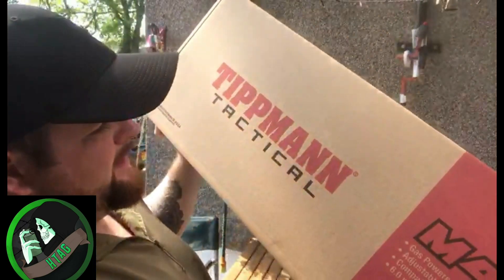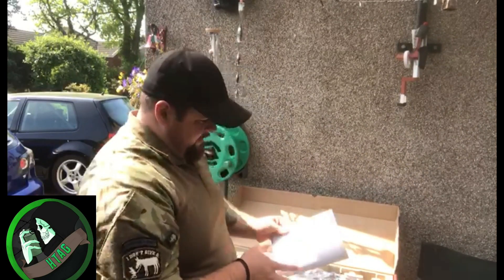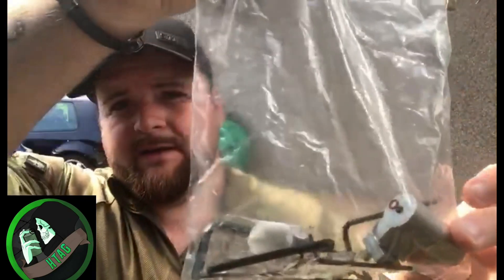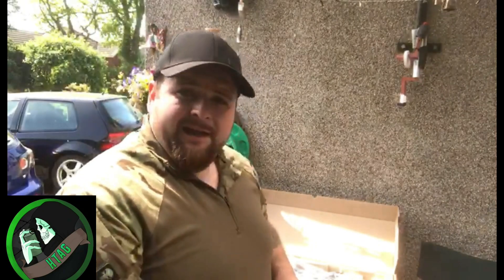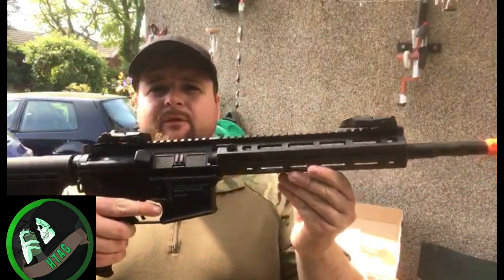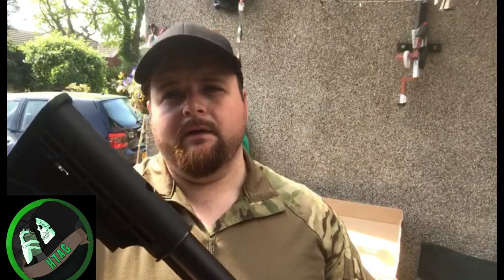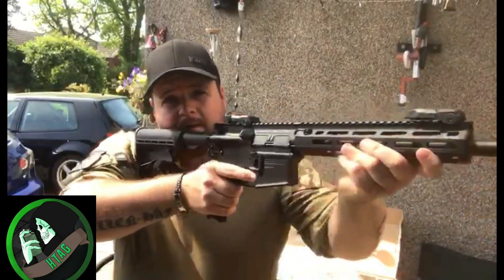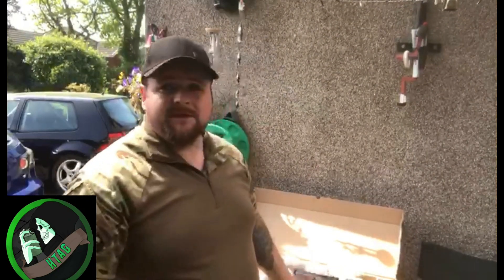Tipman Tactical M4 HPA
Monty smashes another review and this time hits you guys with something a little different.

If you want to see more head over to our channel for more content or look us up on facebook

If you want to buy this gun please leave a comment in the comments box below for a link.